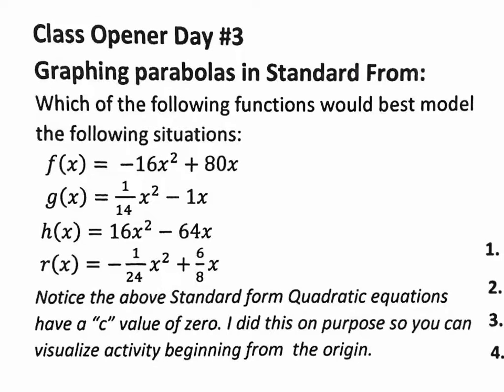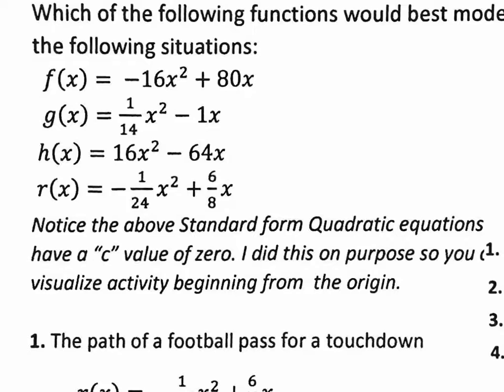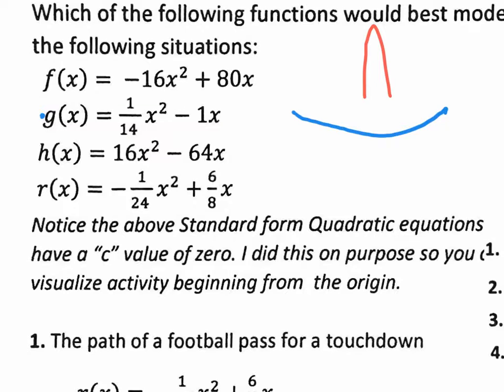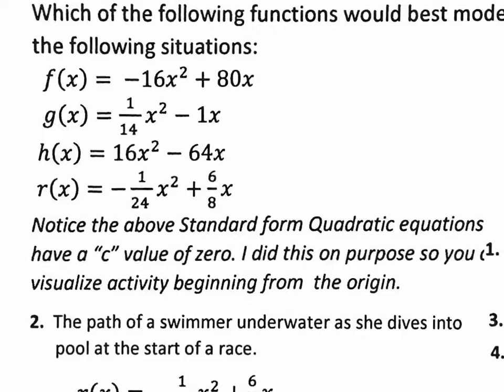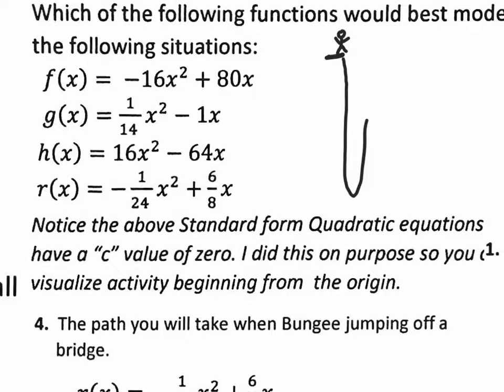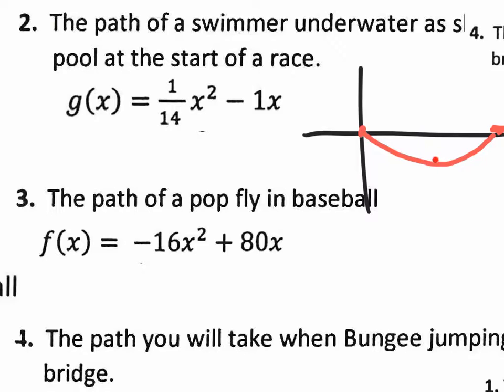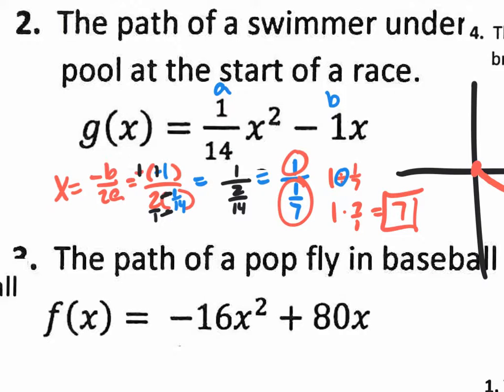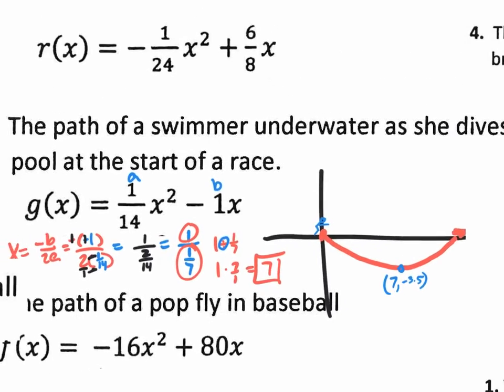CO quadratic functions in Standard Form